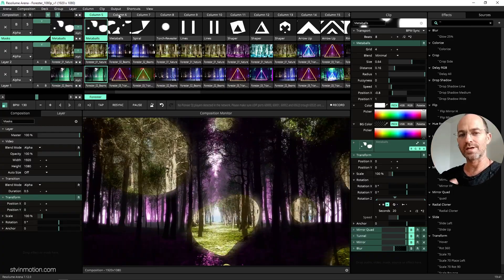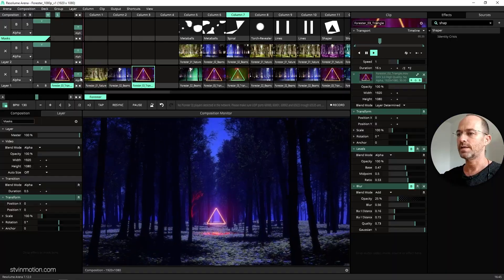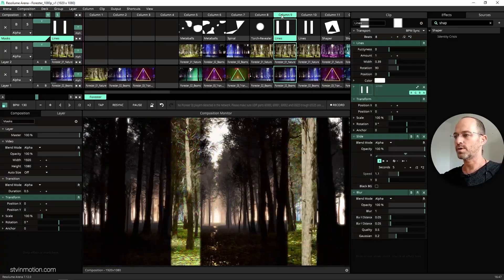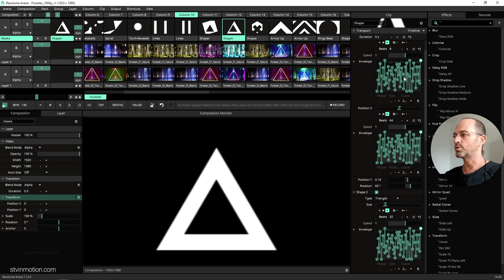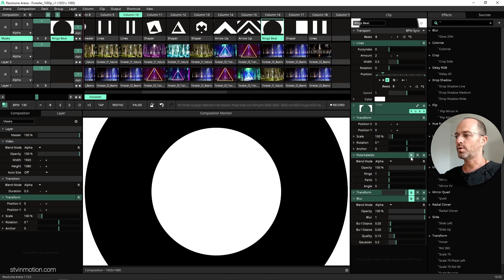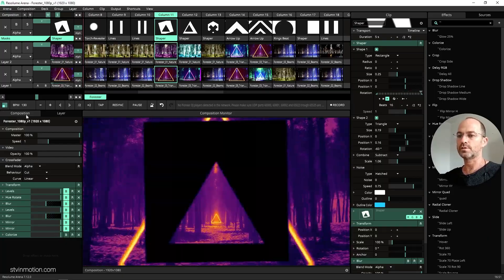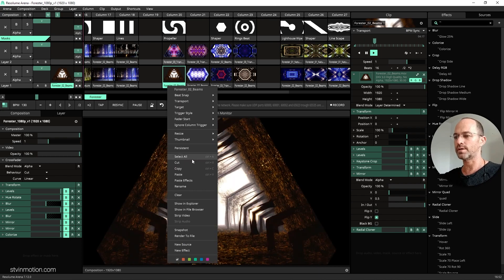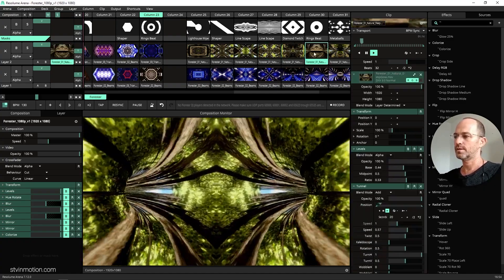Creative Masks In Resolume Arena w/ the Shaper Source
Showing techniques to mix the 3 Forester clips in Resolume Arena and how to create masks for the Mask Mode feature. Also, Manual Kaleidoscope, yeah!

👉 Update: this reward is available now again as part of the Forester VJ pack

👁‍🗨 More about the creation of the Forester VJ clips (in Unreal Engine 4) on this blog post

00:00 Intro
00:46 Forester's Three Clips
01:20 Masks Overview
03:13 Creating Masks
04:54 Applying Effects To Clips
05:06 Applying Effects To The Composition
05:40 Creating a Kaleidoscope
06:50 Other Effects
07:20 Support Us On Patreon and get the Clips & Project

Related Tutorials

Amaze them! 🤘